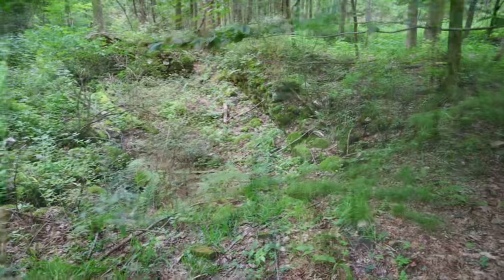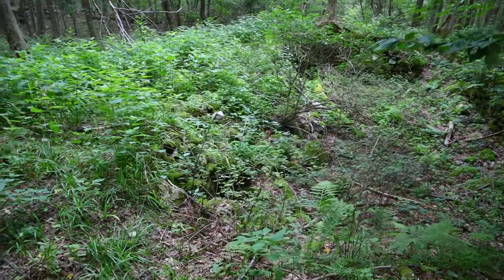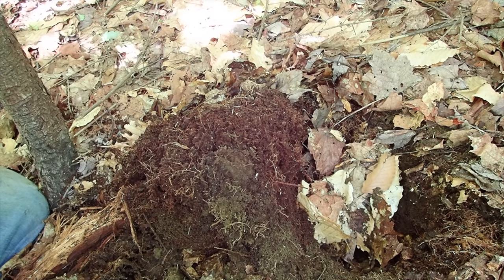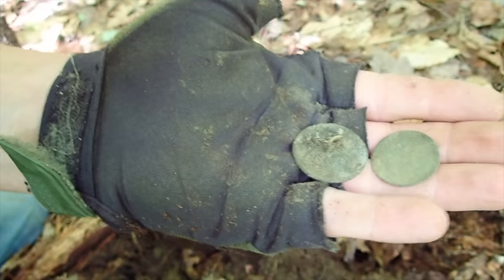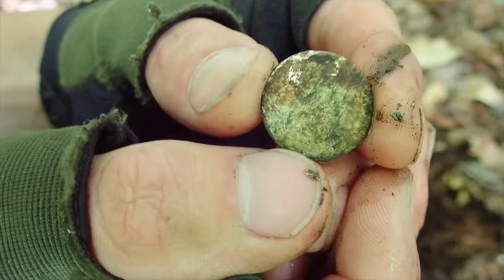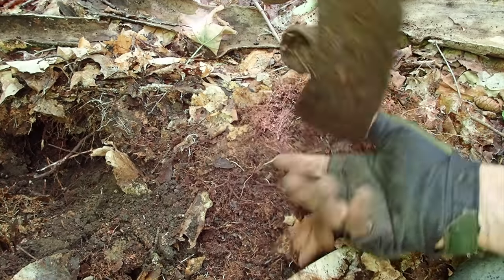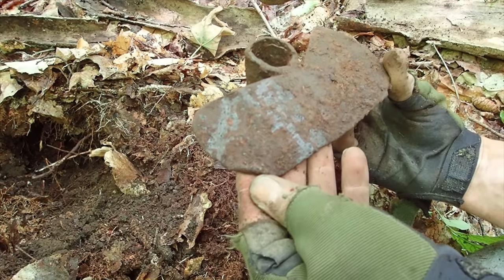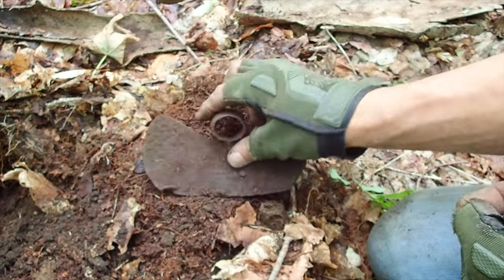They Say a Doctor Once Lived Here… Let’s See What’s Buried!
Did a colonial doctor once live in this forest? Using my metal detector I search for the treasures left behind.